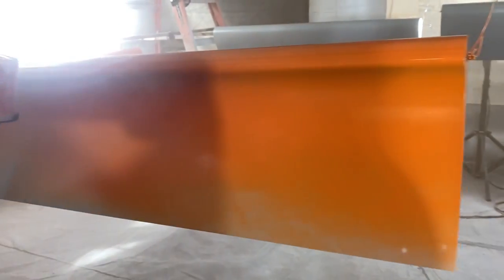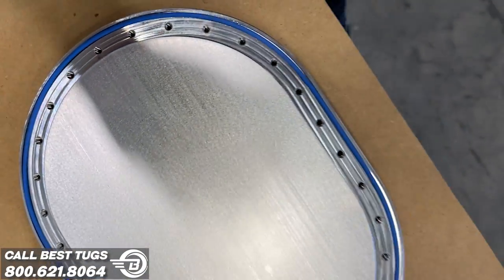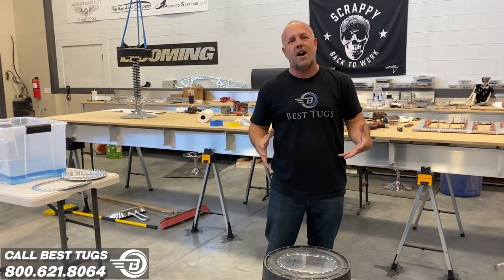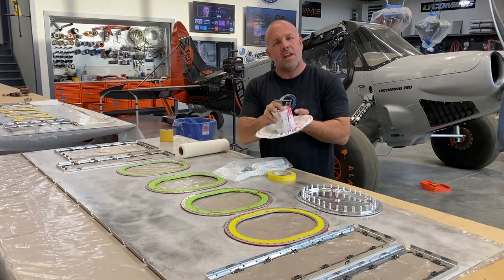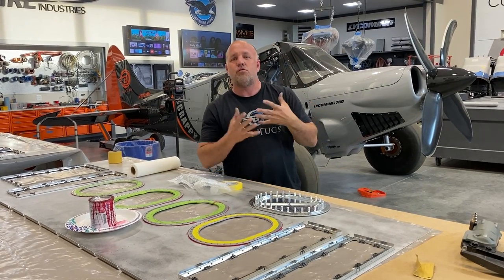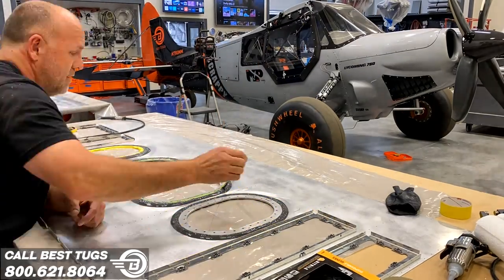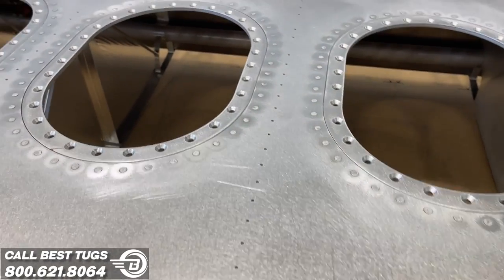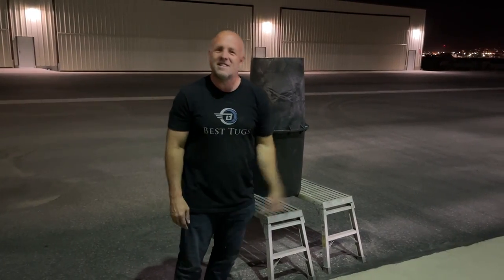WILD, one of a kind, Bush Plane Build | Scrappy #54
Today I finish painting my leading edge slats, test my fuel tank inspection doors, and start on the first bottom sheet of my wing.